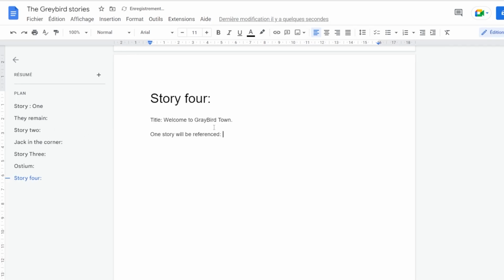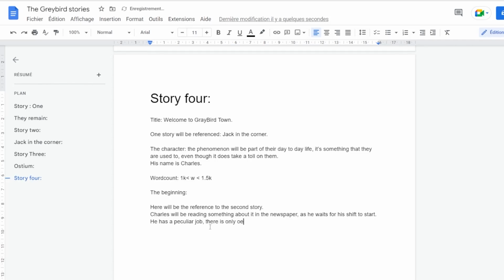Plan a short story with me || Story 4 || No BGM || Relaxing || Keyboard sounds.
English is not my first language; you may notice some inconsistencies in my accent and pronunciation.
 This is, yet again, another short story from my collection of 10 stories, the GrayBird tales. I made a few tweaks to the order of stories, but it should make sense when one reads them.
You do not have to read all of the stories to understand one of them, as I said before, they are a collection of short stories.